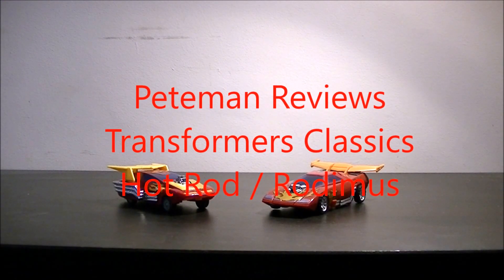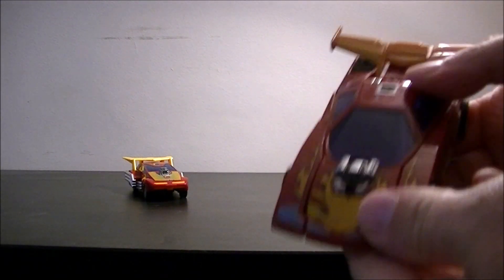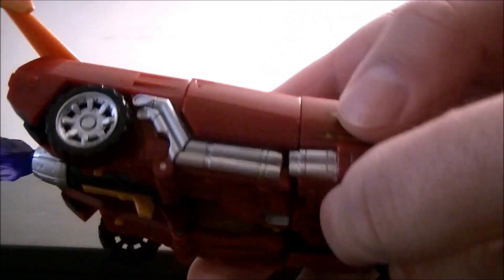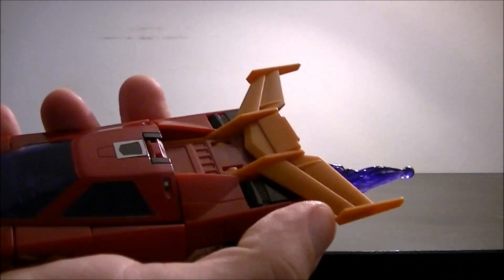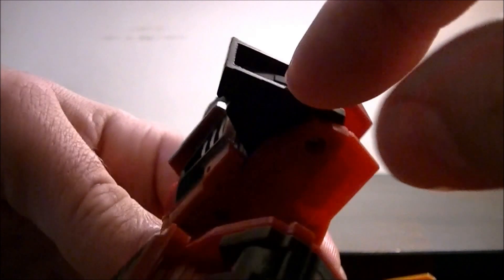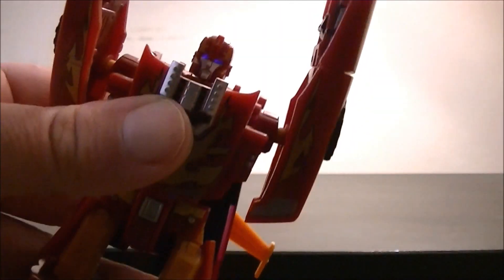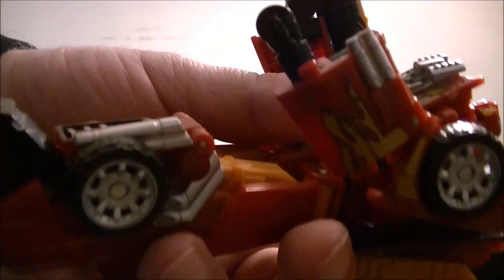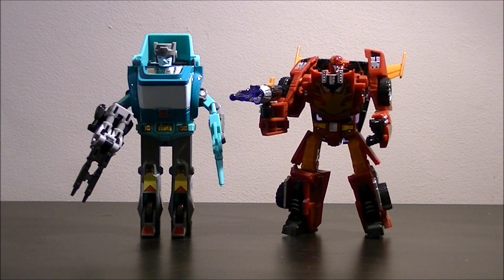Peteman Reviews Transformers Classics Hot Rod /Rodimus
In this episode I review the classics release of Hot Rod, known as Rodimus for this edition.